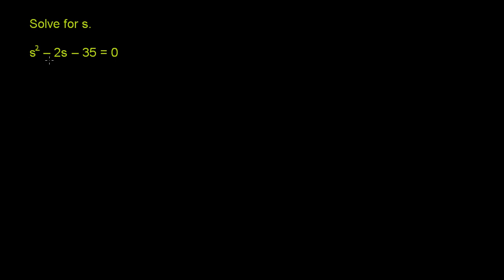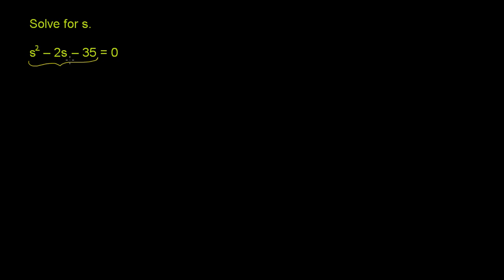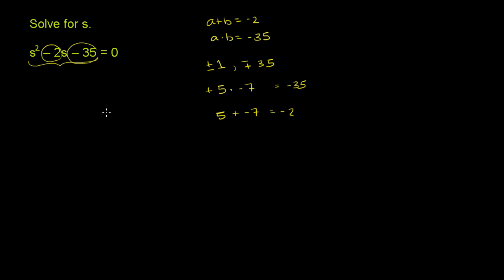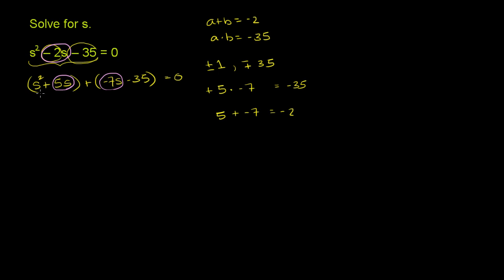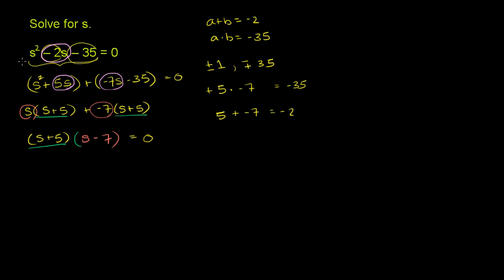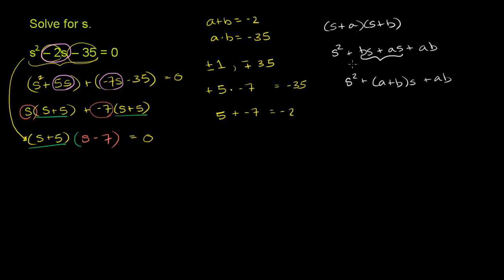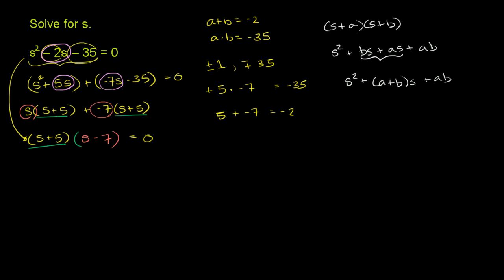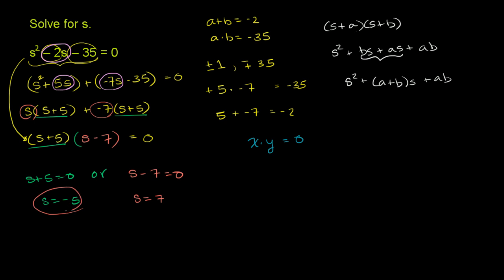Solving quadratics by factoring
u12_l3_t1_we2 Solving quadratics by factoring